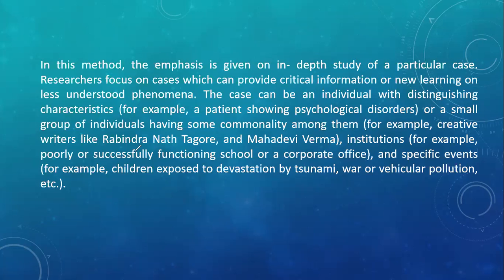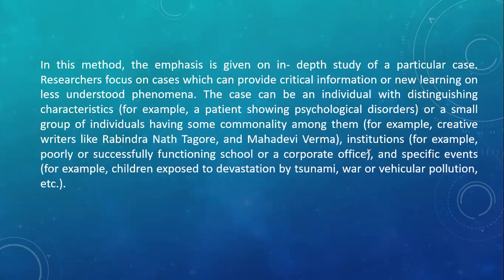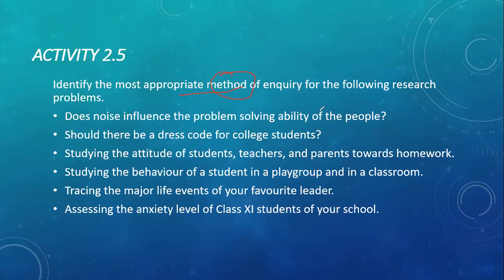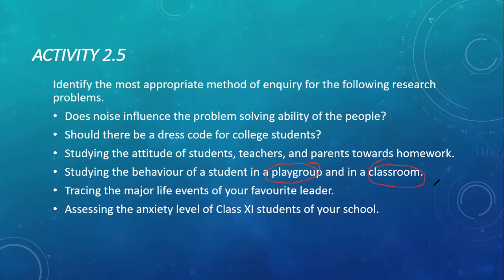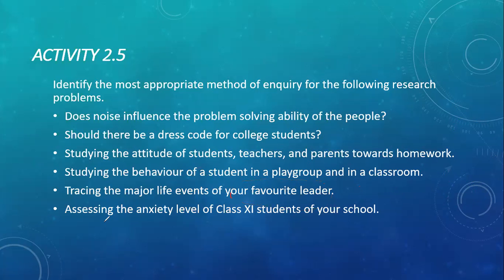Case study Method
In this session, we will understand the important and unique method of enquiry in Psychology, that is Case study method.